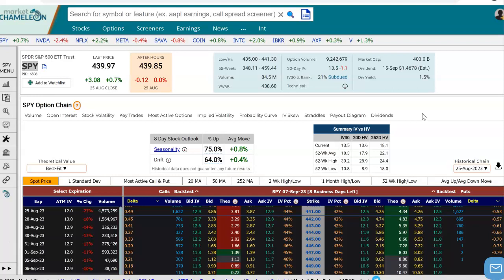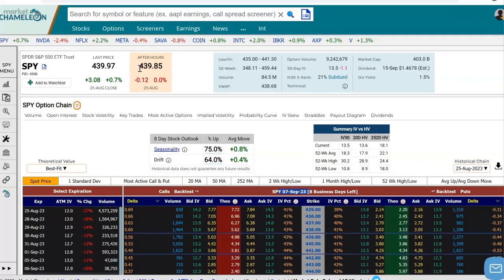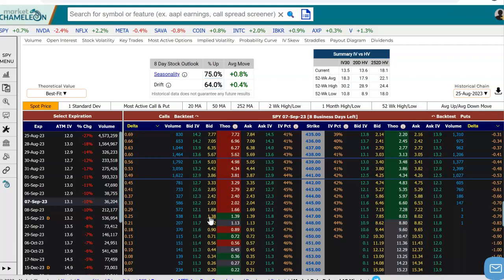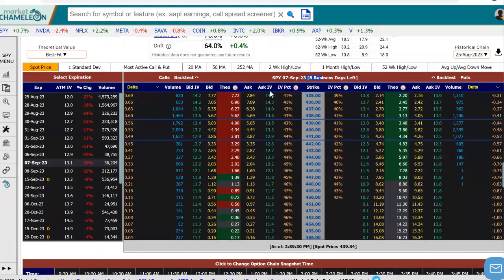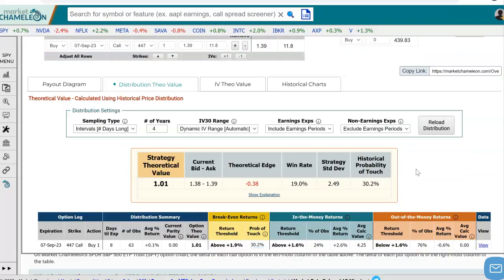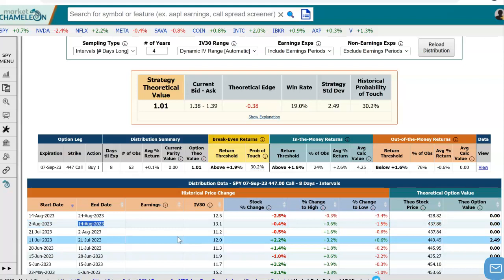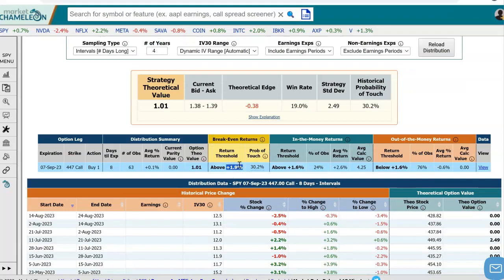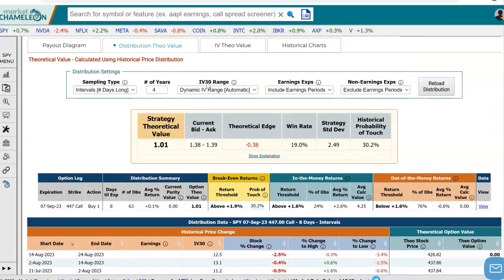Option Chain Analysis: How To Estimate A Call Option's Probability of Touch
In this video, we'll guide you through the process of estimating the probability of a call option's success using the MarketChameleon tool. We'll show you how historical returns can be leveraged to assess the likelihood of a stock's price rise, allowing your call option to cover its cost and strike price. Learn to navigate MarketChameleon, understand the "Probability of Touch," and apply a step-by-step methodology to make informed trading decisions.